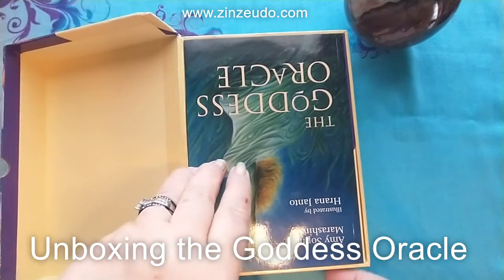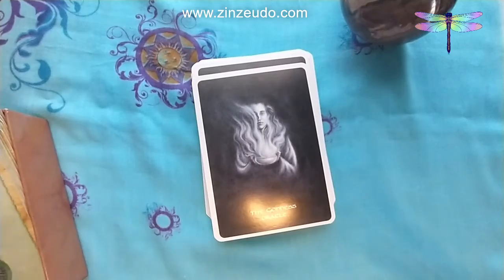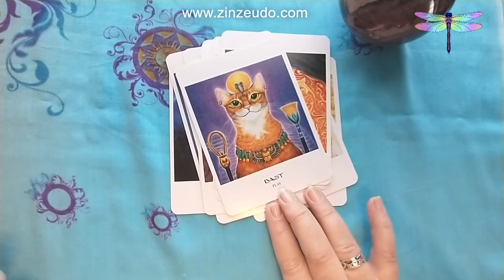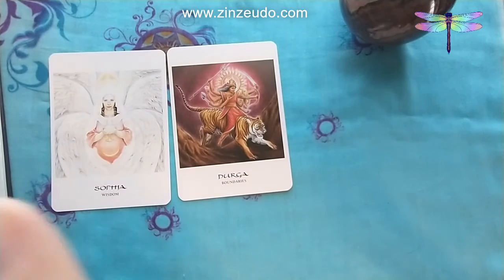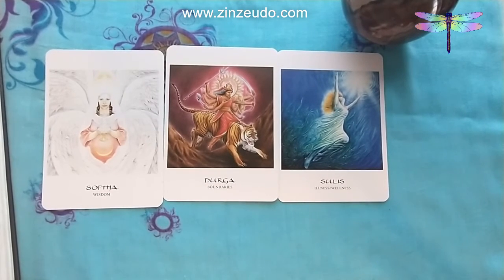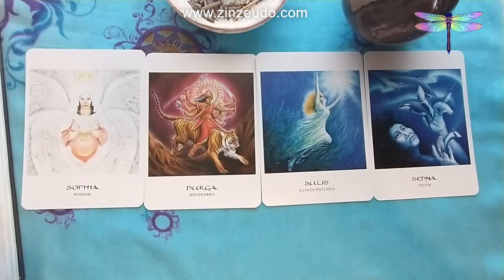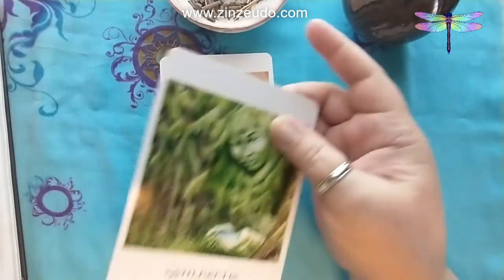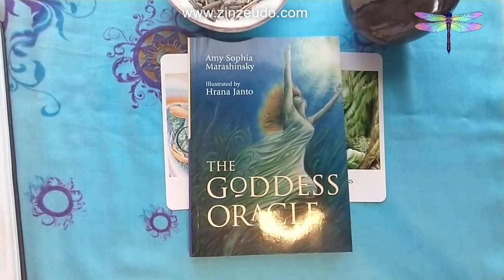Deck Unboxing: Goddess Oracle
Unboxing the Goddess Oracle, purchased from Zinzeudo Infinite Wellness.

The Goddess Oracle will be on display every morning in May as the deck used for the Zinzeudo Daily Oracle, published on Facebook and Instagram. You can watch the daily oracle every morning at 7am EST in the Zinzeudo Tribe Facebook group.

Author: Amy Sophia Marashinsky
Illustrator: Hrana Janto
Price: $31.95